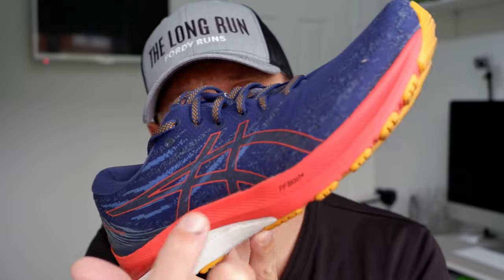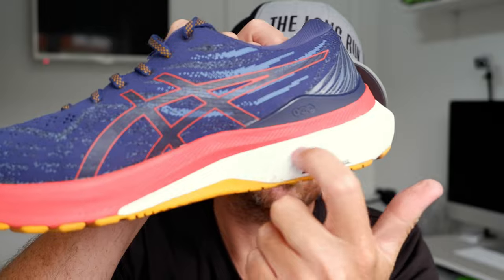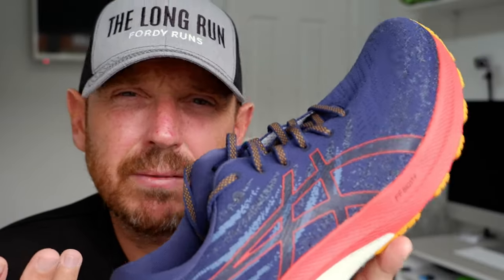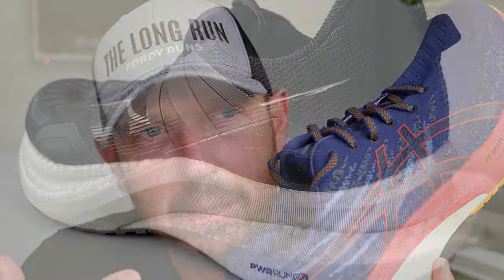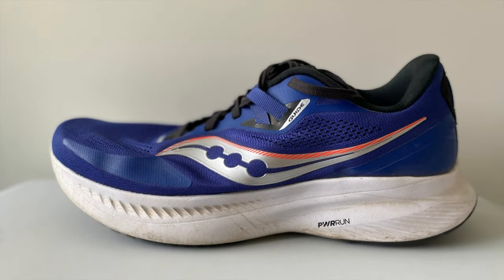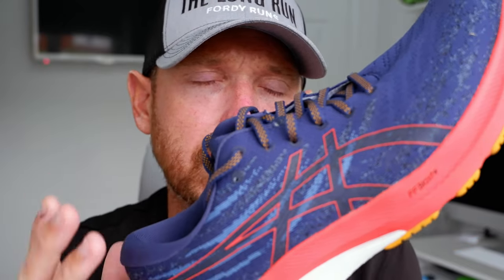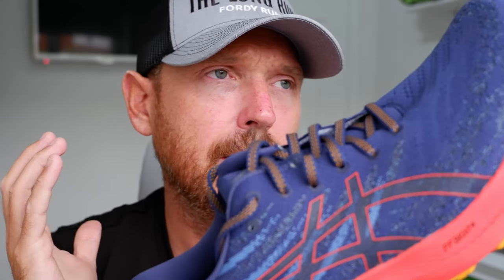Asics Gel Kayano 29 Review - Best Stability Running Shoe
Asics Gel Kayano 29 Review! Best Stability Running Shoe! In this video we take another look at the Asics Kayano 29 which has some big updates vs Kayano 28! Is this still the best stability running shoe?

TO DO'S!